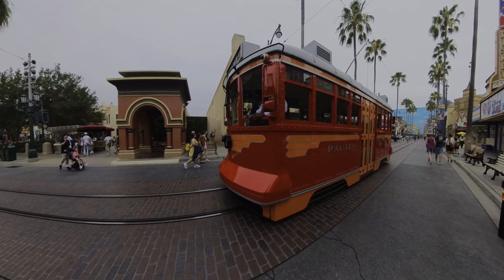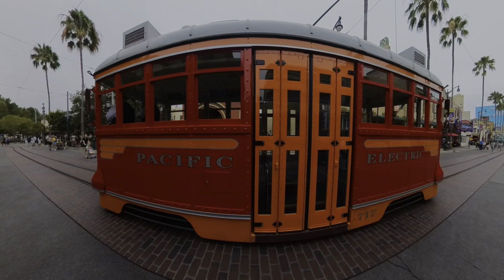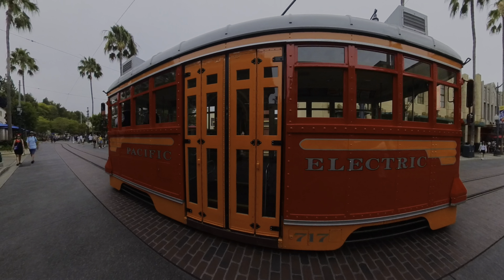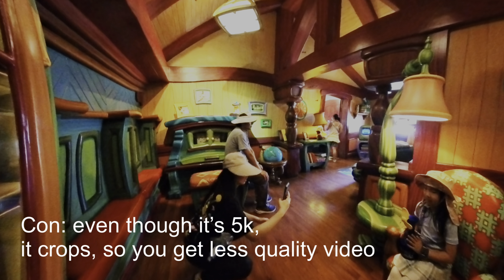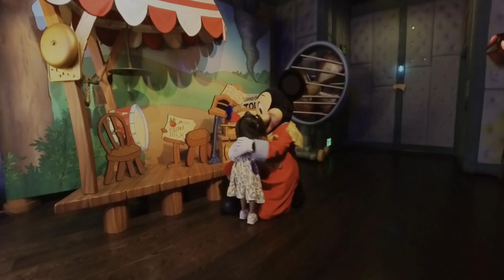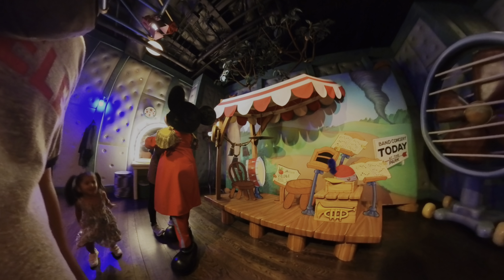Disneyland with only an Insta360 X3 for Vlogging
My task / challenge for this video was to have my Disney day vlog using only the Insta360 X3. I used it the whole day.

I wanted to do a vlog as I would normally do, but just using the Insta360 X3 as is (no external mic, etc) instead of my normal GoPro Hero 11 with Media Mod. It had its pros and cons.

Pros: You can just record and chose the framing later in the app. It's 5k, and you can zoom in and out as much as you want - and in any direction. I had 2 fully charged batteries, and the first battery ran out past the halfway point, and the second battery only went down to 66% and that was the whole day, and recording whole rides. Image stabilization is VERY GOOD. There is a very good and very cool Hyperlapse processing. Makes it look cool and motion blur.

Cons: The biggest downside in my workflow is that it takes a long time to edit. You have to transfer the files via the Insta360 app. I don't think there's a way to transfer it another way other than bluetooth. To be fair, there is a 360 degree video in each file and you have to choose which framing to choose. But that takes a long time, especially if it's a whole ride. It does really bad in low light situations. Comparing it to the GoPro, which also doesn't do too well in low light, it's worse, and very grainy, but it gets the video - grainy video might be better than no video depending what you're recording. Overall, it was EASY to record, but a hassle for everything after recording (transferring and editing).

I won't be replacing my GoPro as the main vlogging camera any time soon. The iPhone would be my next choice, then the Insta360 X3 would be used to do the special video clips for 360, or ultra smooth image stabilization. The X3 is a fun camera to mess with, but can't really be used as my main vlogging camera.

We still had a lot of fun, and hope you enjoy the video!

Just trying to have fun wherever we go. I'm usual around Orange County and Los Angeles County and the surrounding counties. I like to go to Las Vegas often and also Hawaii.

If you want to suggest spots for me to see or take on, please leave it in a comment!

I try to put out a video once I finish one (usually Saturdays)!

Insta360 Go 2 accessories
HOHEM iSteady X for iPhone